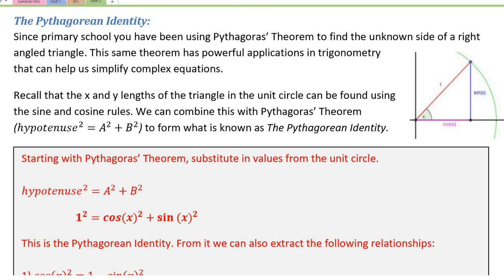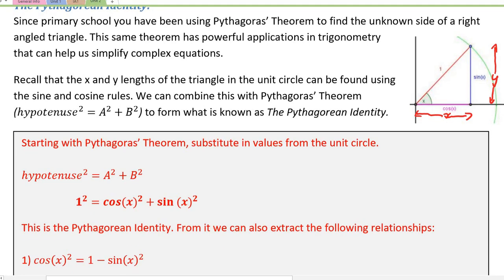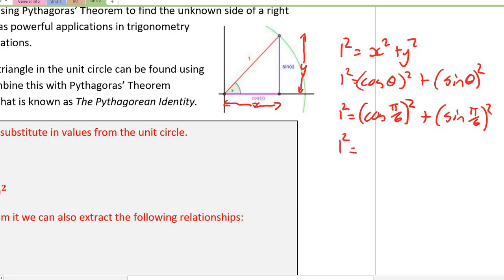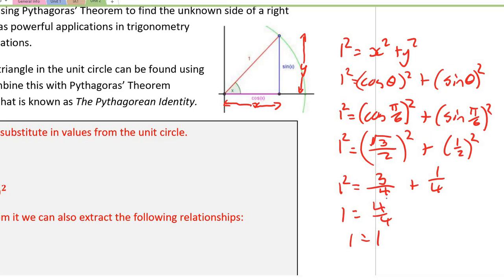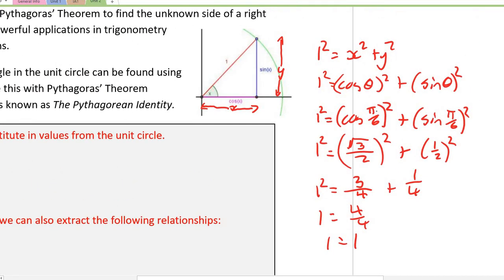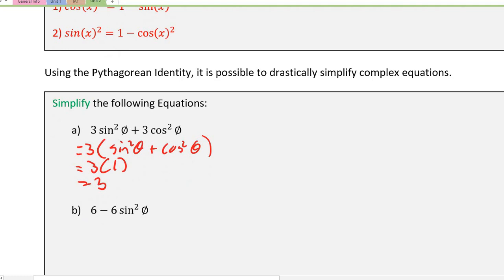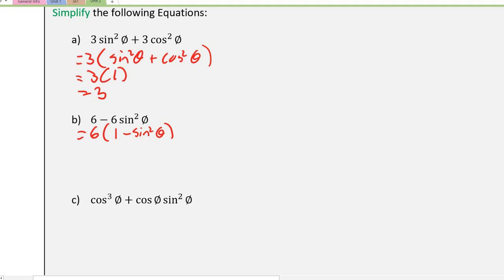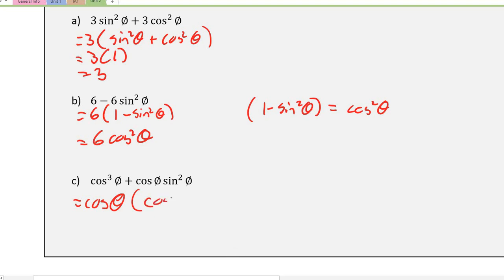Unit 2 Lesson 8 Pythagorean Identity